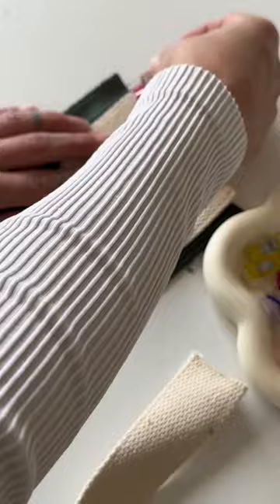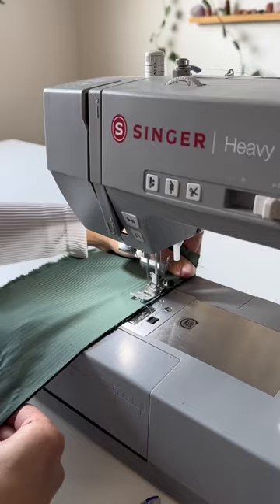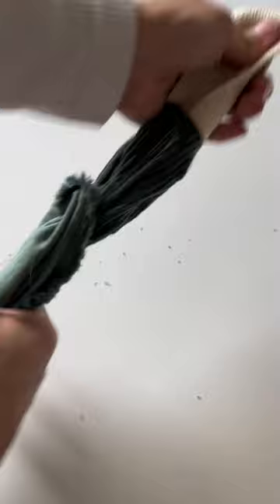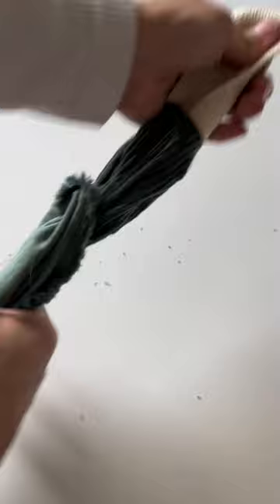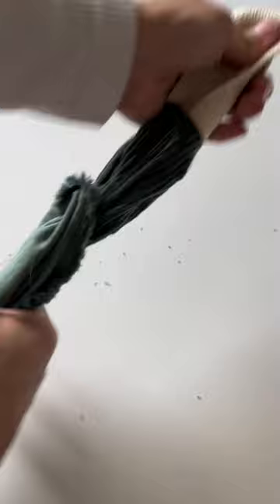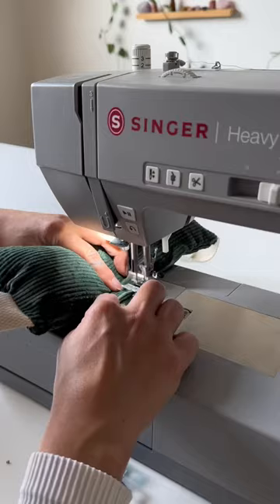DIY dog toy 🐶 @myakayemade